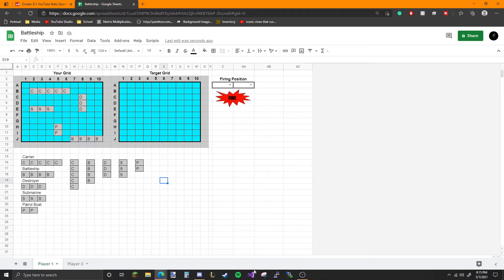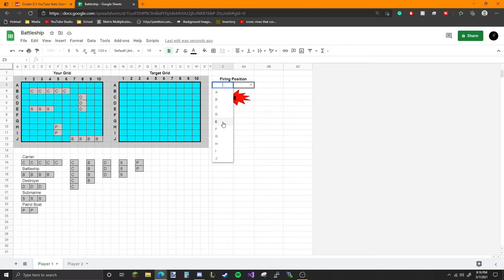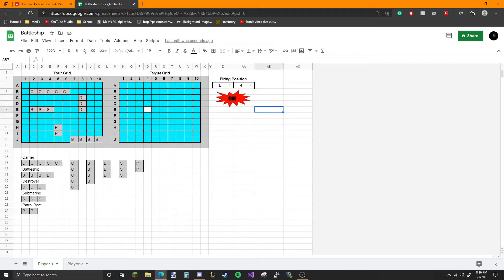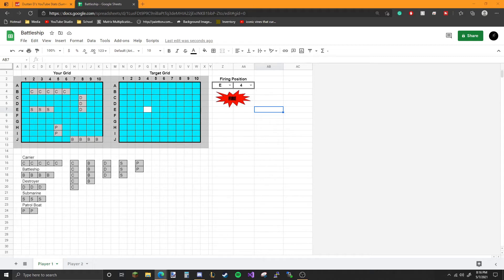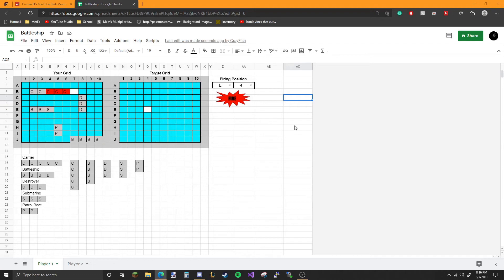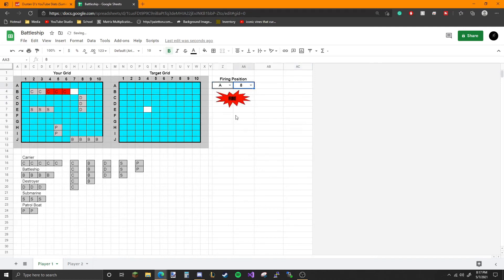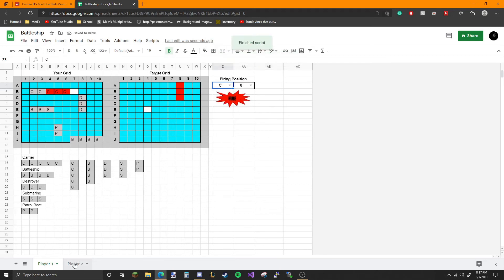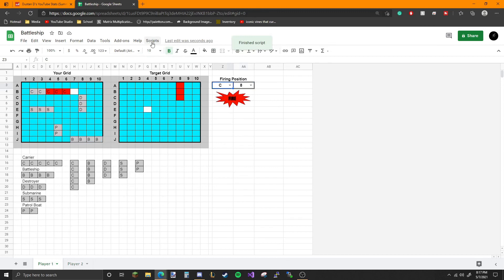Coding Battleship Challenge in Google Sheets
Thanks for checking out my video! If you have any other games you'd like to see me attempt in Sheets let me know!

Original Game